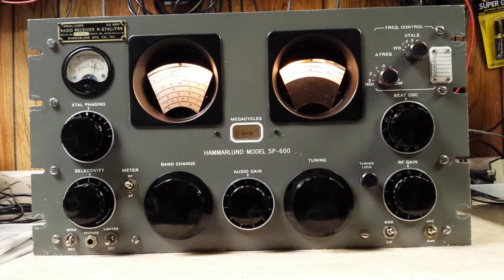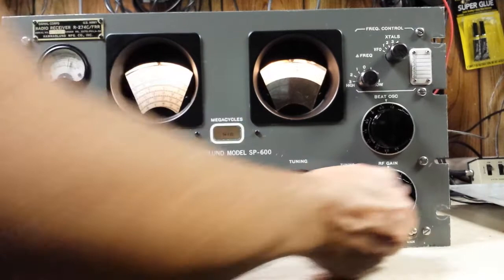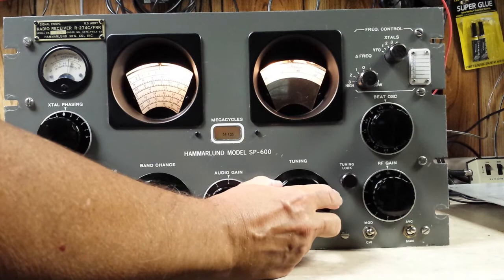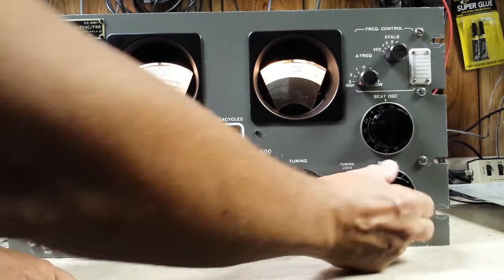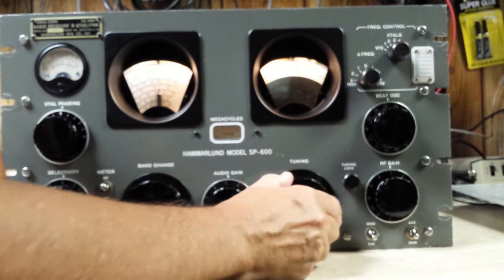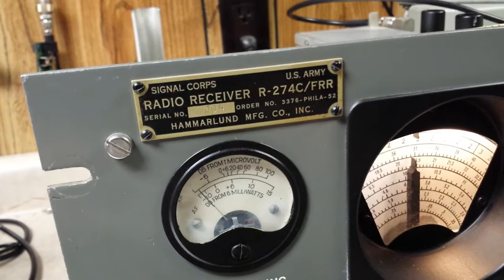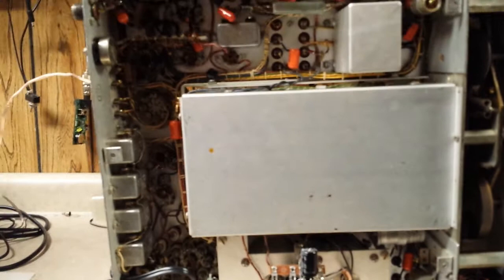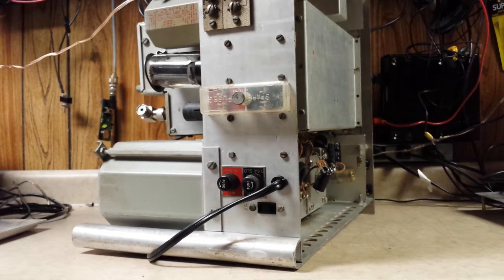Hammarlund SP600 Demo